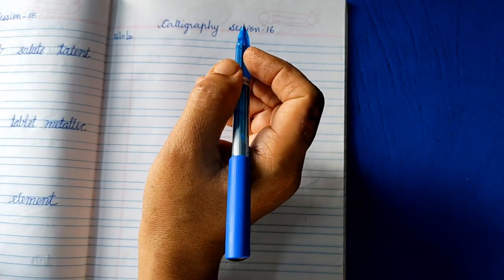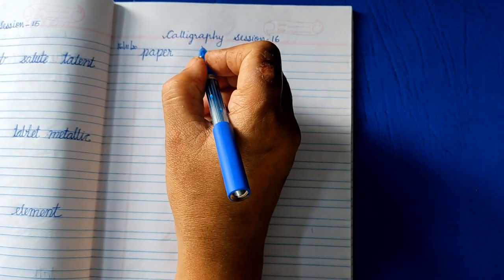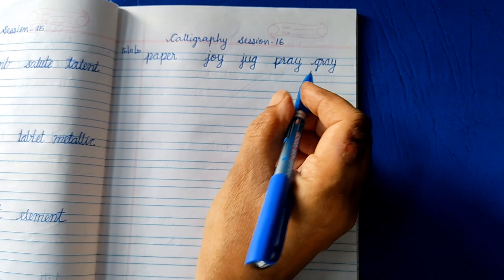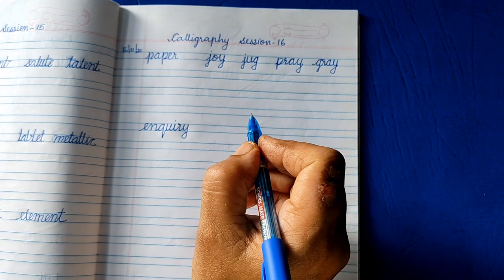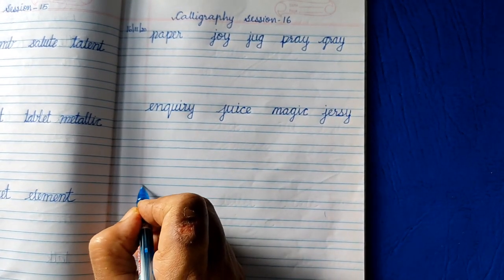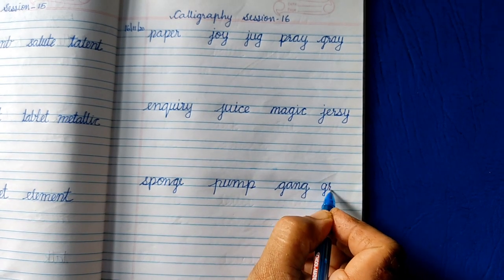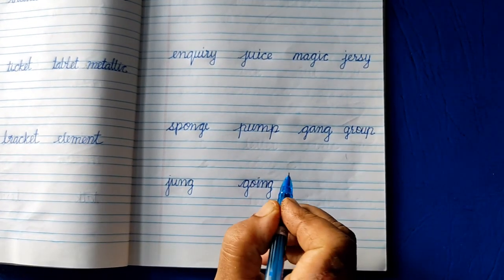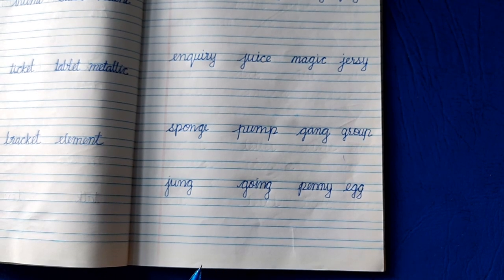Calligraphy Session 16